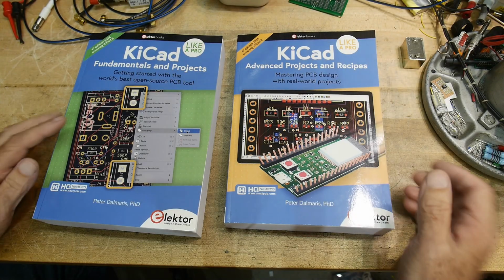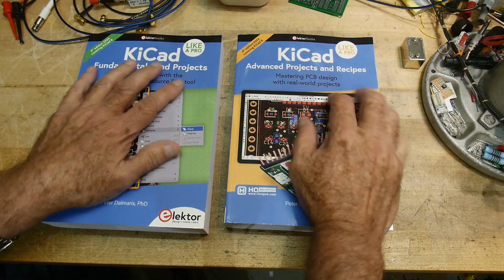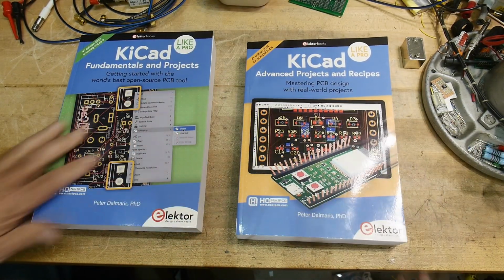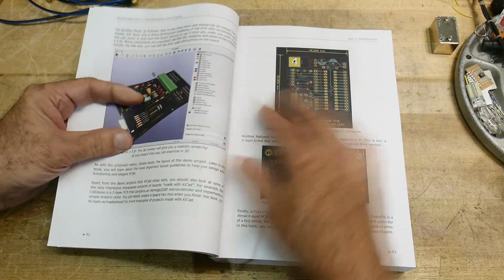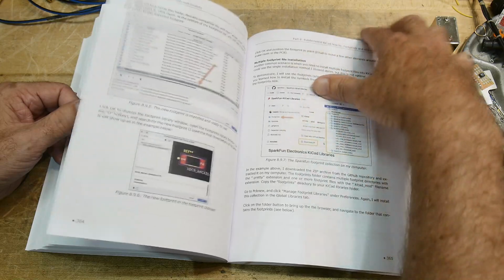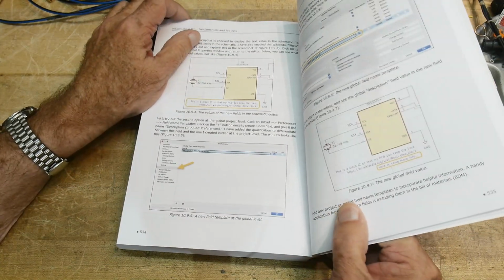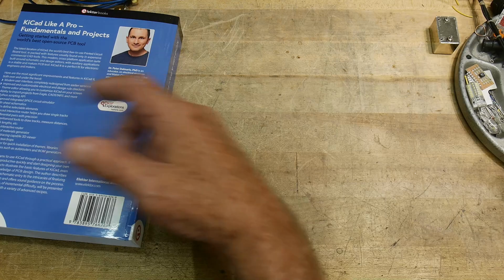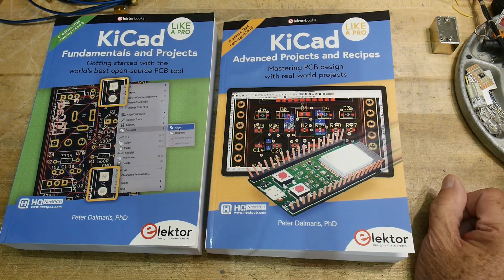#2028 KiCad Books from Elektor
Episode 2028
Learn KiCad! Schematics and PCB Layout. great books